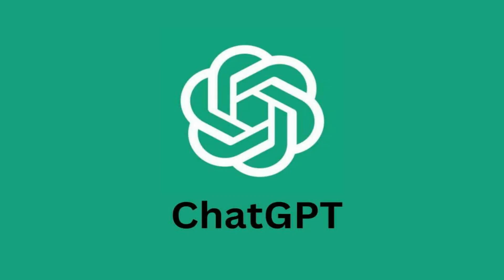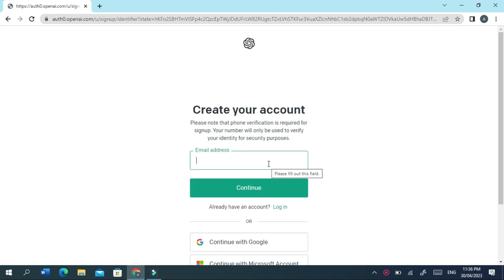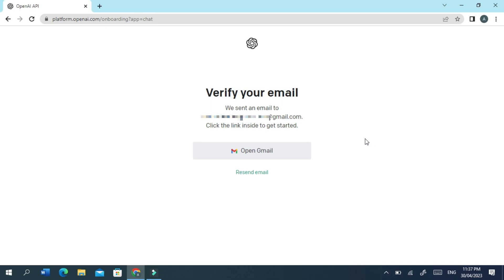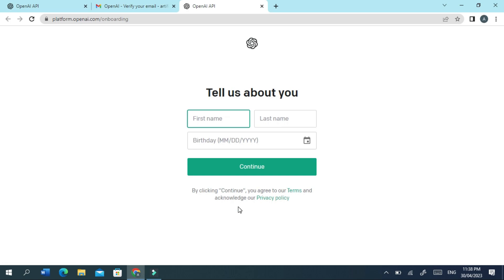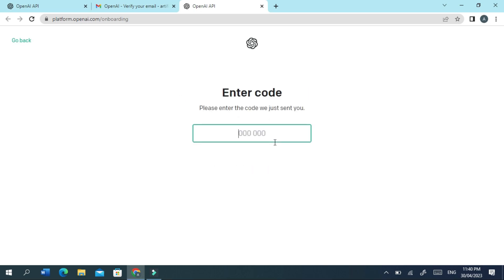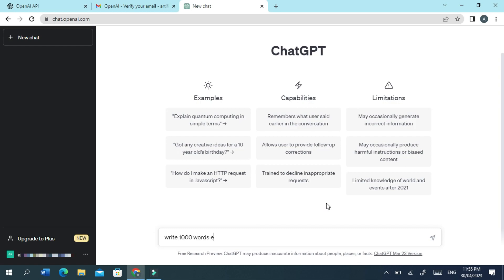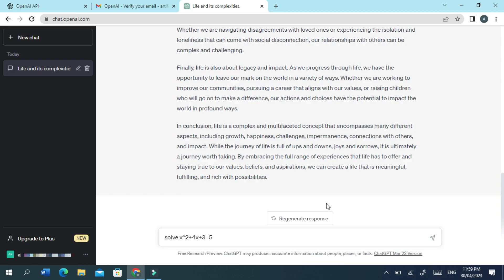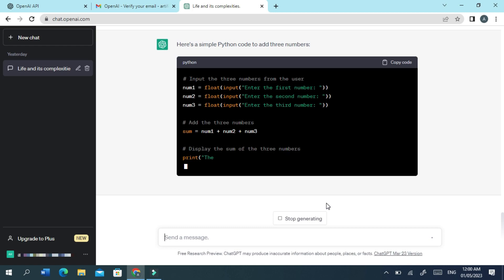How to Use ChatGPT for Free || Sign Up for ChatGPT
In this video tutorial, you will learn a step-by-step procedure to Sign Up for ChatGPT and use it with a live demo. If you have any questions, please comment.